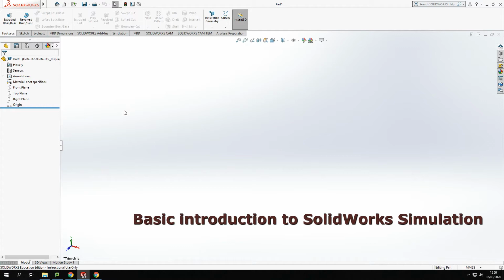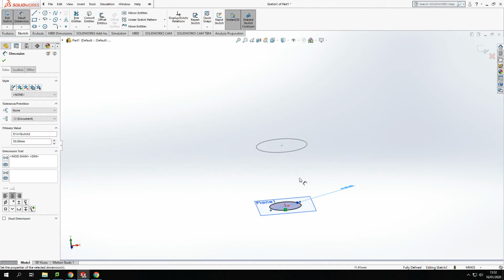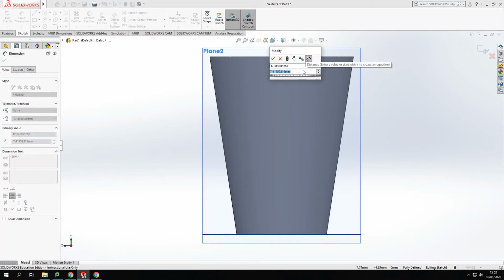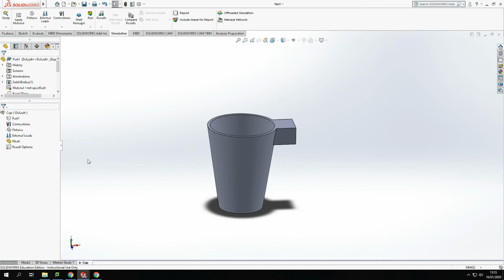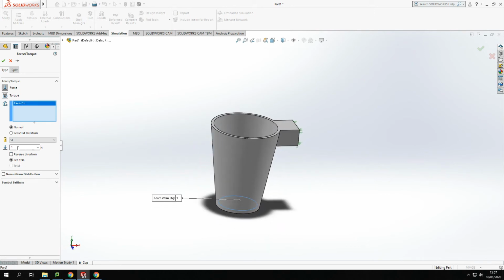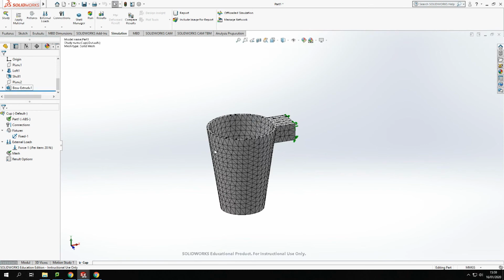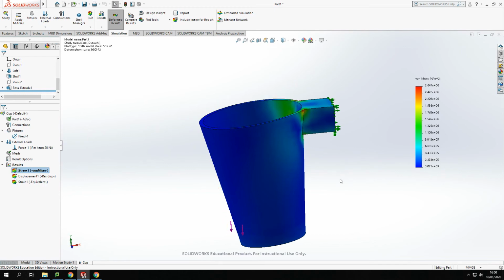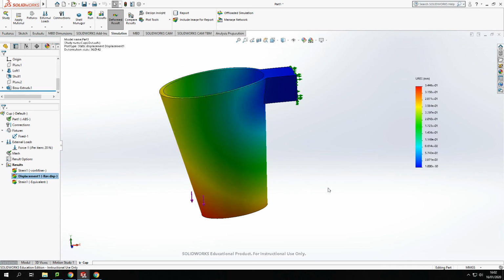SOLIDWORKS SIMULATION - basic introduction into SolidWorks simulation!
This SolidWorks simulation tutorial is designed for those who are interested in getting into using simulation and knowing how it works.